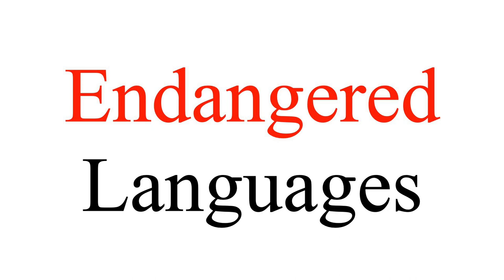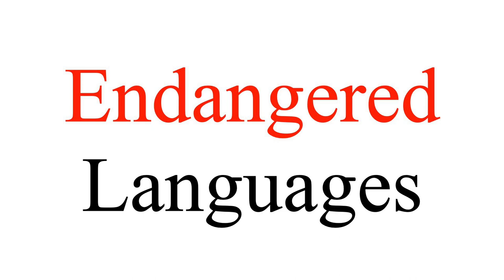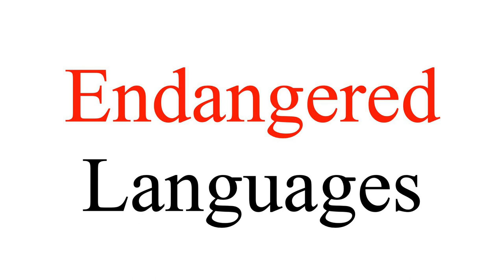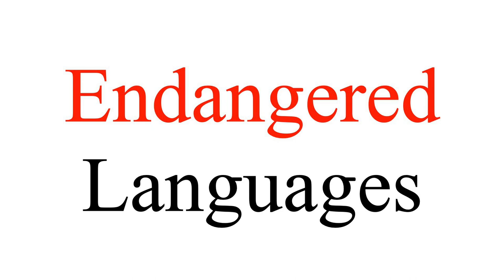[Note 156] How to preserve endangered or minor languages.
1. The following is the podcast version of this video.
Title: Note 152 How to preserve endangered or minor languages.